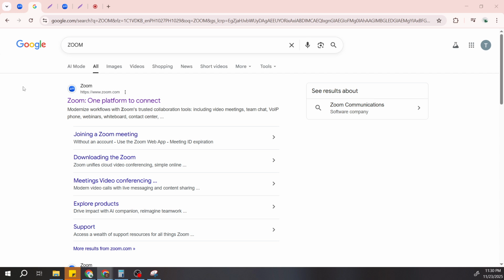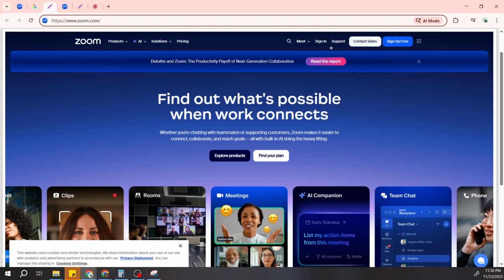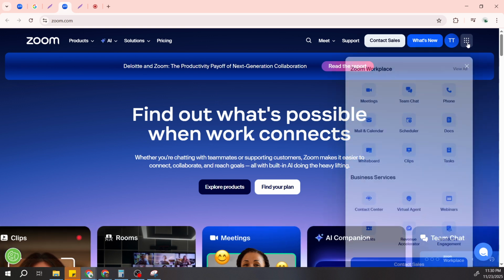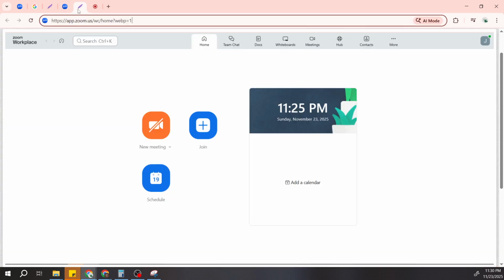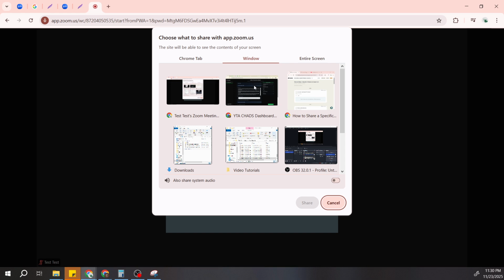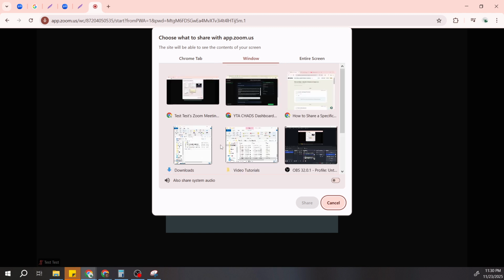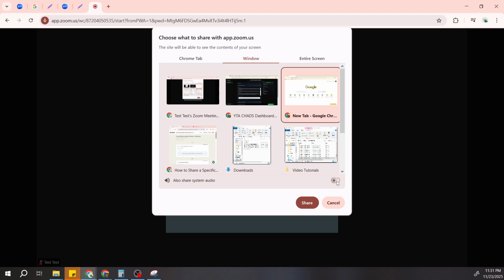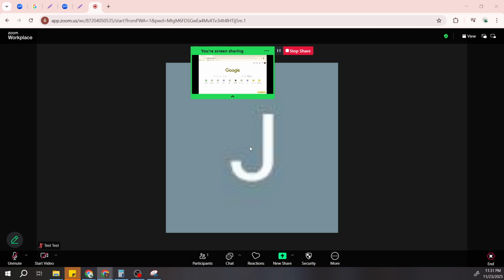How to Share a Specific Window in Zoom Call [2026 Full Guide]